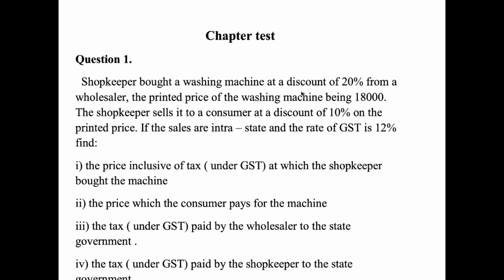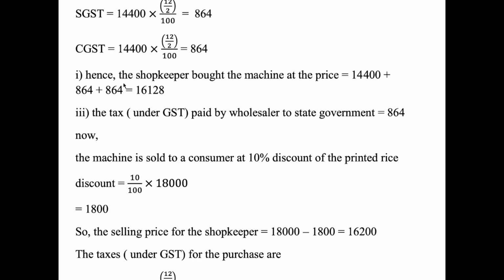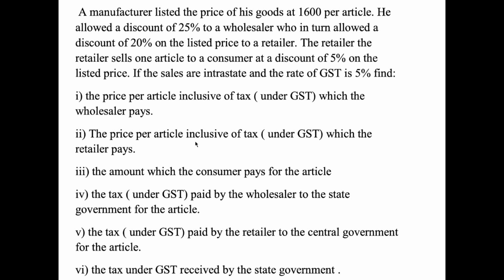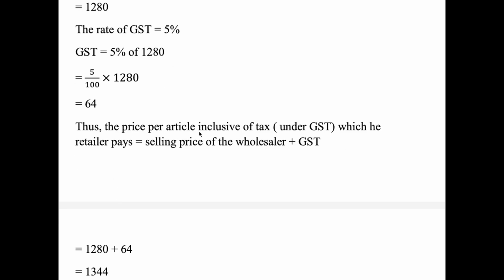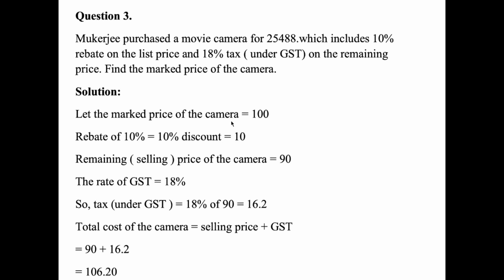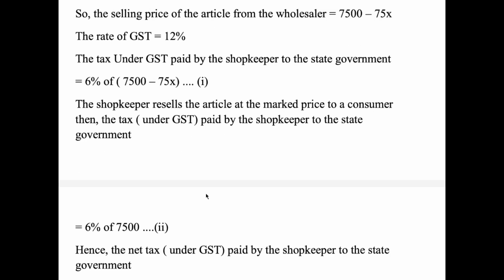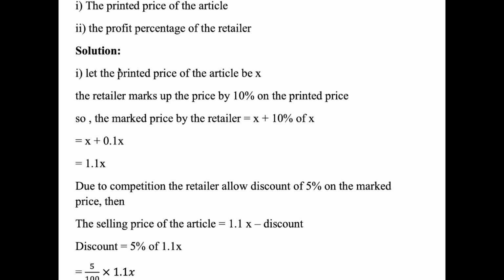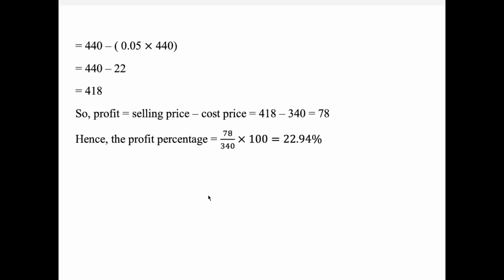GST - 4 for Class 10, ICSE, CBSE, WBBSE